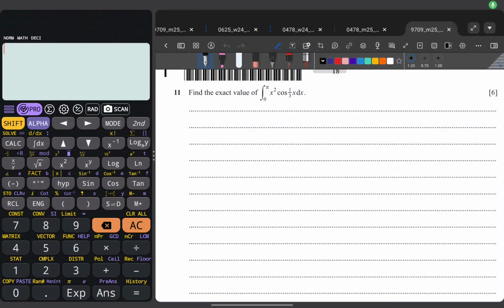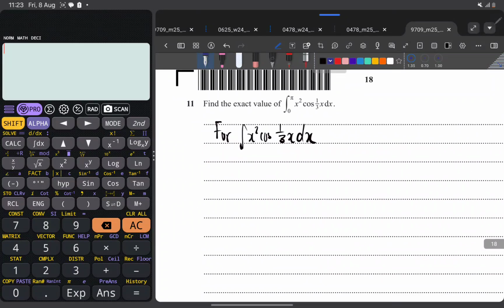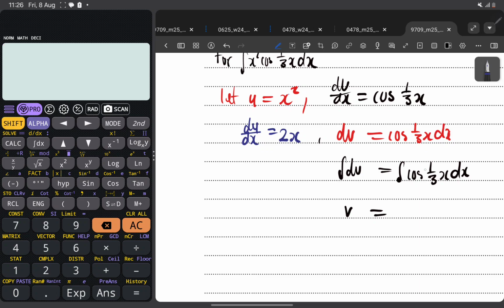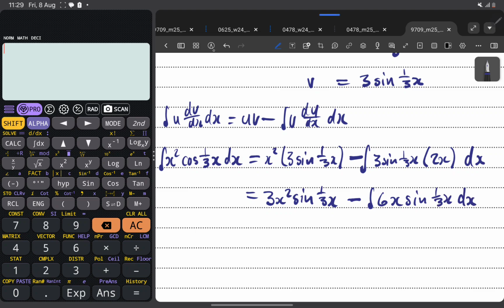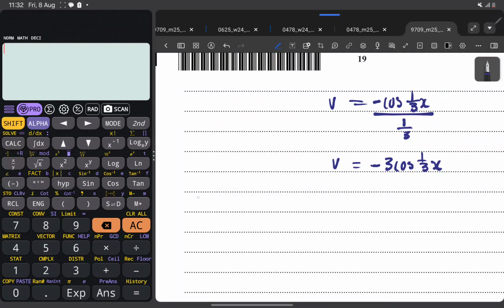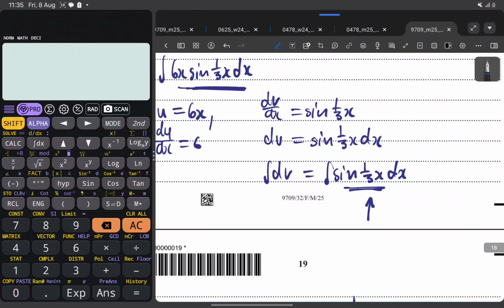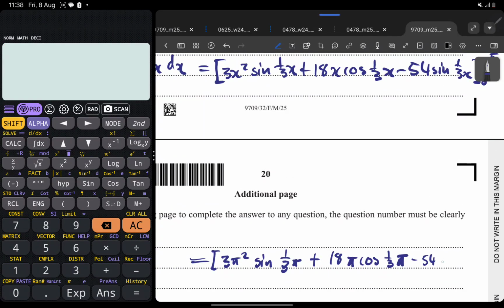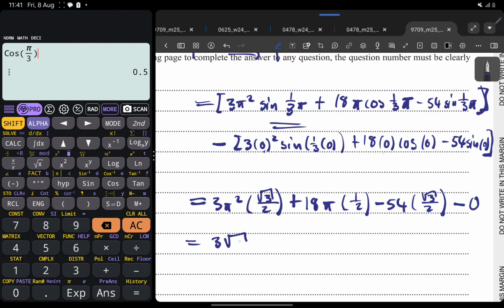A Level Pure Mathematics 3 (9709) - February/March 2025 - Paper 32 - Back To Front! - Question 11!